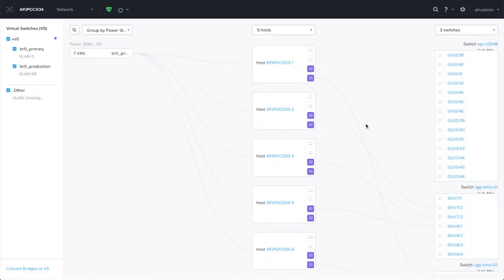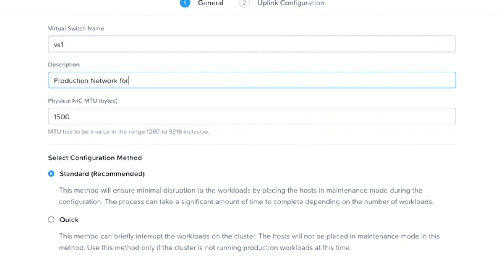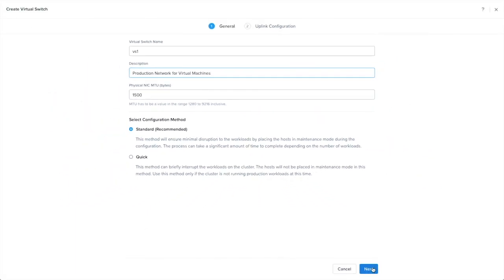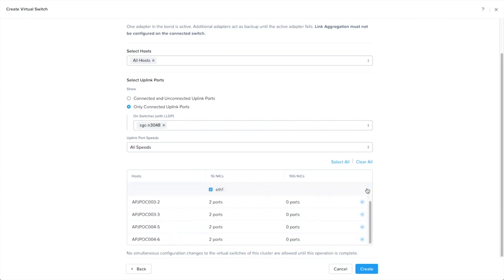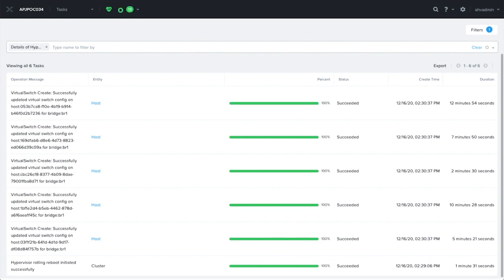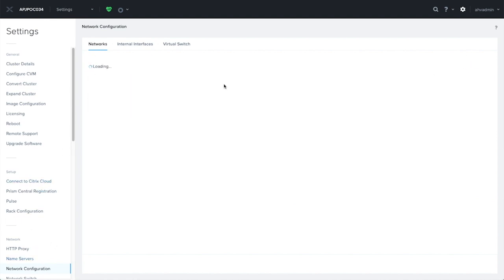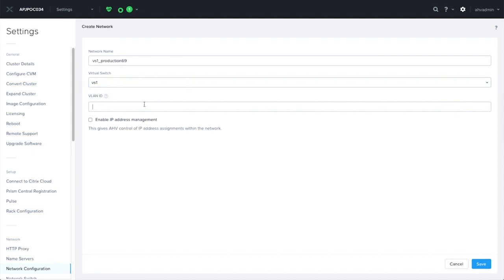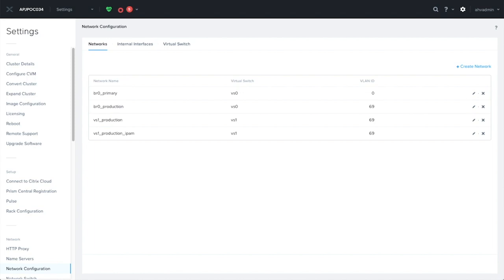How to Upgrade to Virtual Switches from Network Bridges | Initial Setup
During this video, you will learn how to configure a virtual switch in AHV.